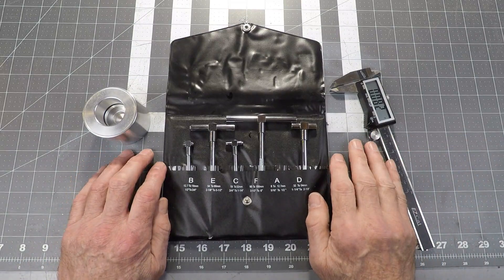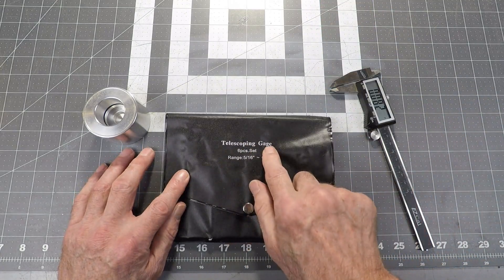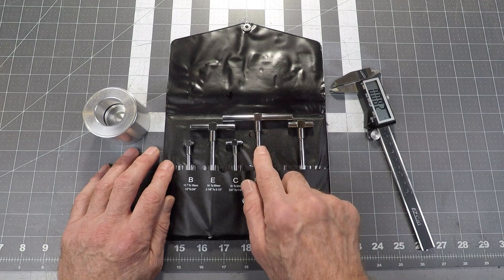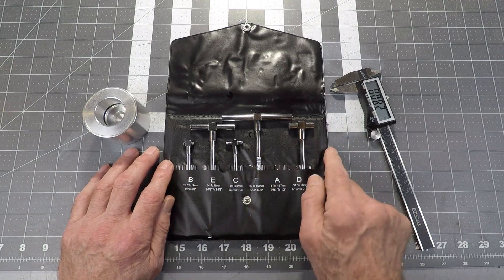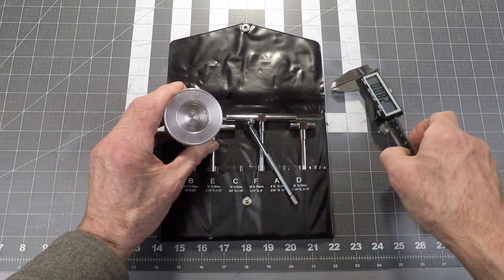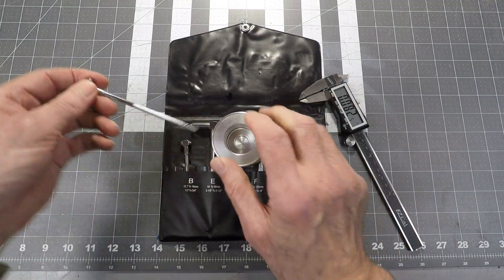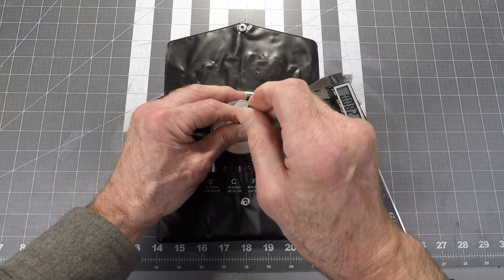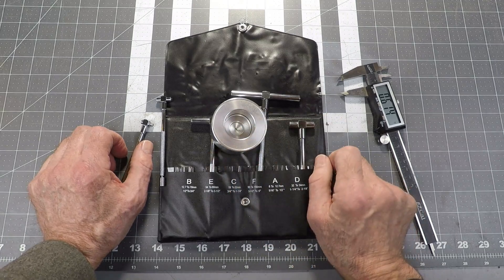Tool tip #9 telescoping gauges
I had no idea how affordable telescoping gauges are!  And how useful they are to have for those odd use cases.

Telescopic Bore Gauge Set

WD-40 Spray applicator
WD-40 one gallon
Sharpie® Permanent Marker, Chisel Tip, Blue Ink (for bluing metal)
Spotting Drill Bit Set
Stainless Steel Center Finding Ruler
Center finder for side of round stock
6 Piece Spotting Drill Bit Set, High Speed Steel, Short Length 120 degree, Uncoated
7 Piece center drill bit set
3pcs 3/8"/10mm Shank Indexable Carbide Lathe Turning Tools Insert Holder Bit Set
5Pcs 3/8" Inch Indexable Carbide Insert cutters with TCMT110204 Carbide Inserts
2" diameter Indexable End Mill with 3 - Tpg32 Carbide Inserts, 3/4" Straight Shank
2" Boring Head R8 Shank 1/2" Carbide Boring Bar Set
3 Spring Caliper set 8" / 200mm - Inside/Outside/Divider
Metric M42 8% Cobalt Twist Drill